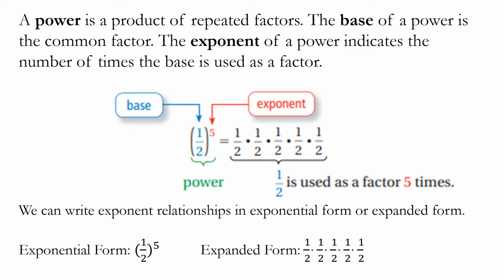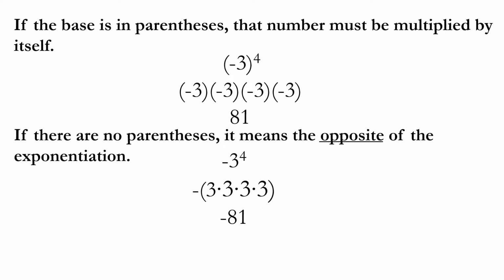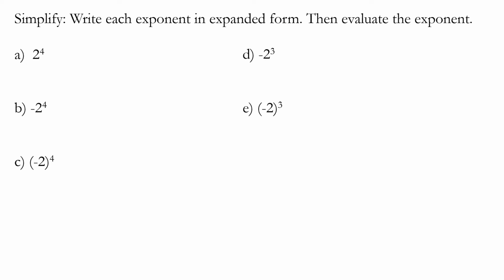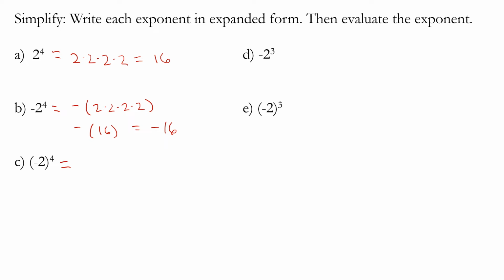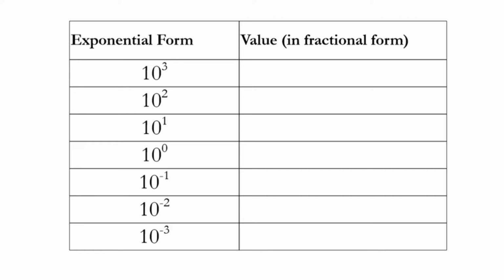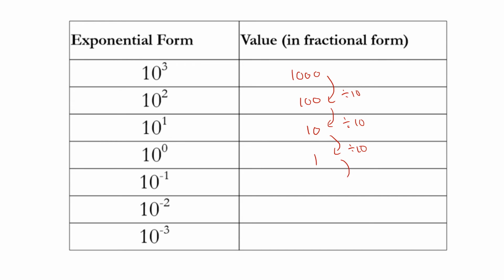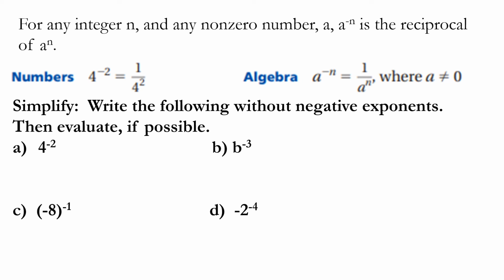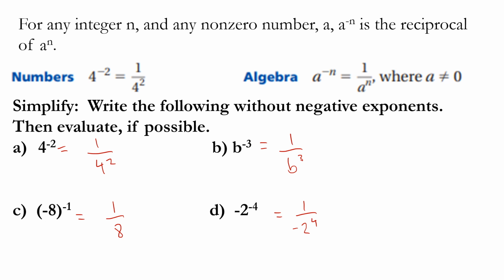Evaluating Exponents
Examples of how to simplify and evaluate expressions involving exponents.